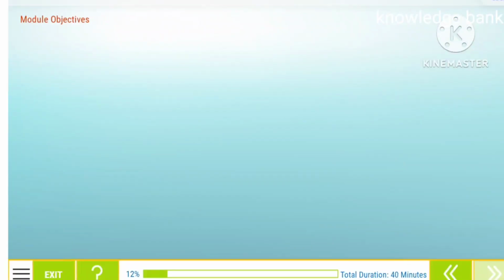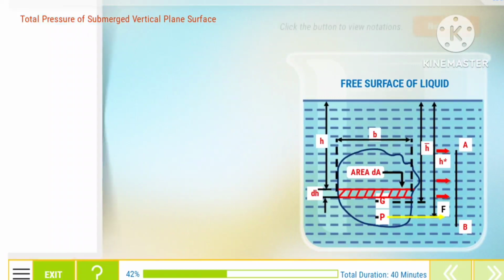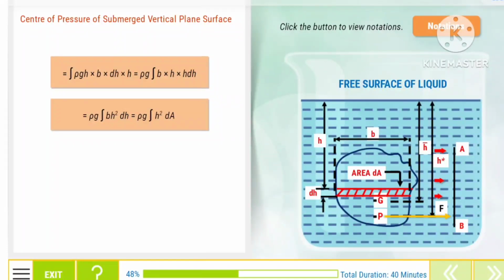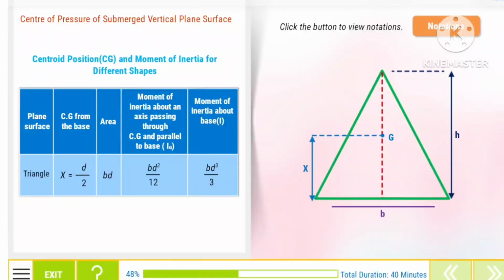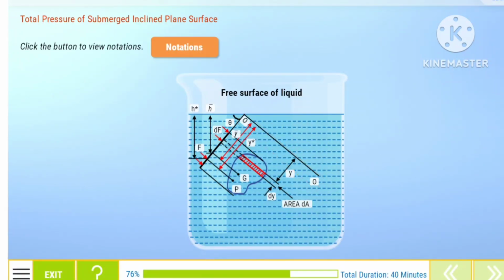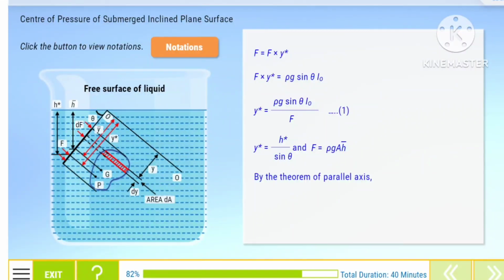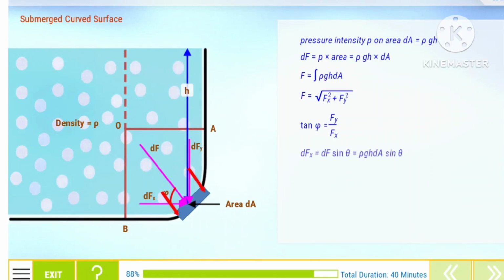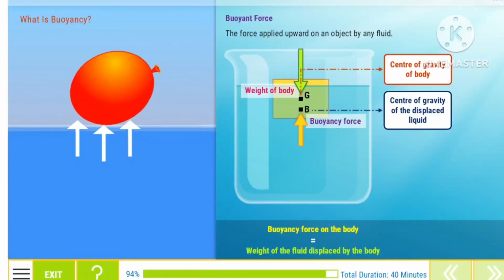fluid mechanics for beginners : Fluid Mechanics- hydrostatic forces on surface